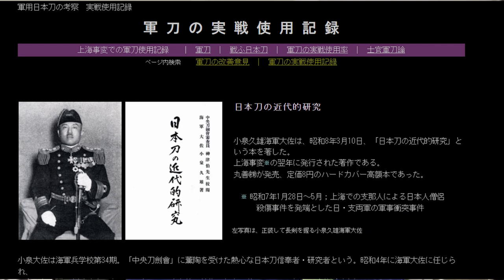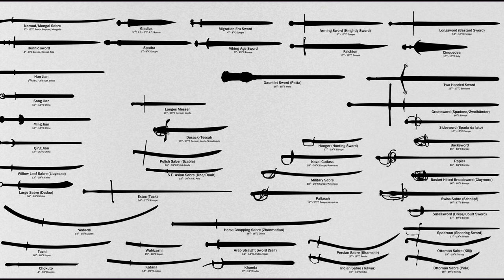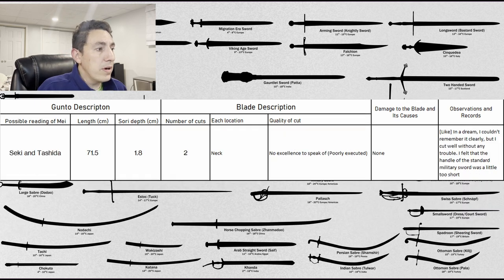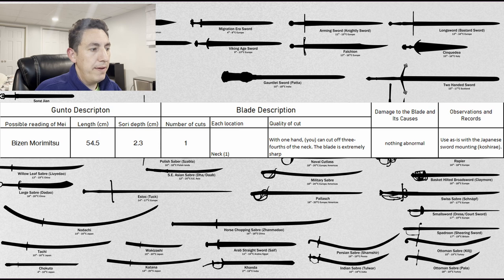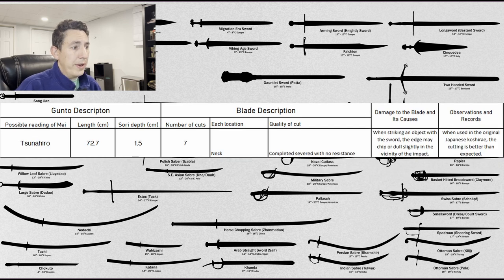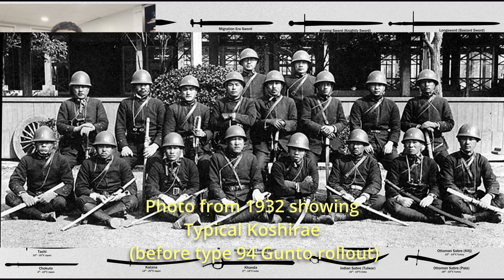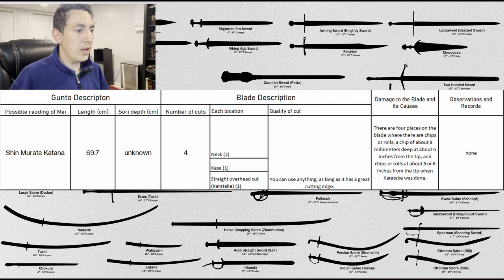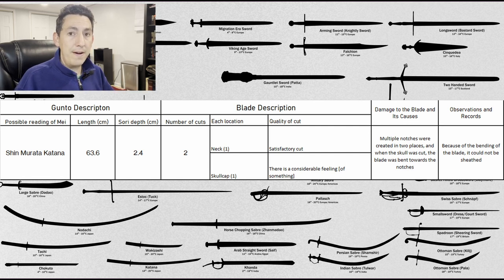Firsthand accounts of Katana used during battle: Gunto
Here is a very long overview of an English translation from the work of Ohmura-Study publishing excerpts from Colonel Hisao Koizumi's writings on Combat accounts using the military katana , Gunto in Shanghai between January 28th and May 1932.

0:00 Intro
1:19 Description of the Book
4:30 Start of accounts
40:19 Discussion of Improvements for Gunto
50:26 Parting Remarks